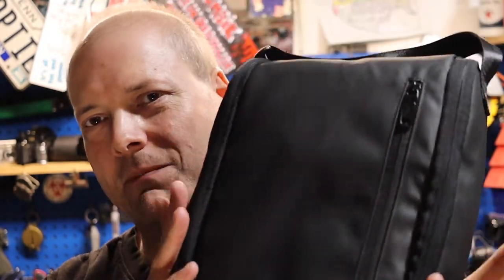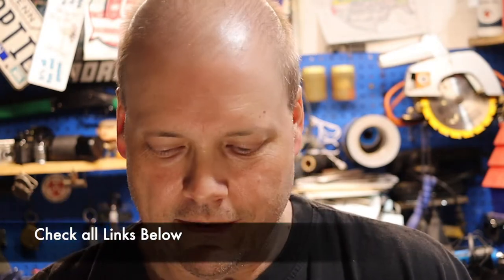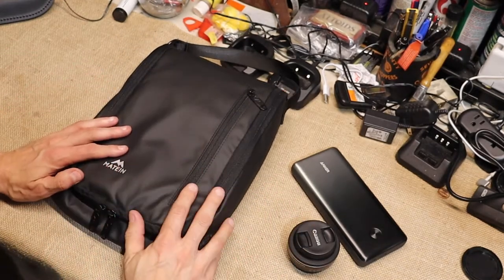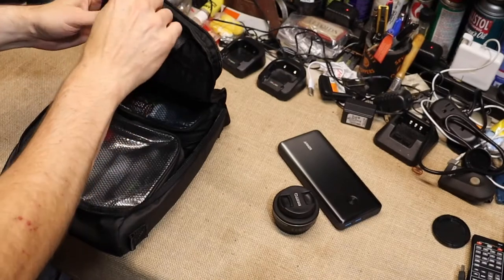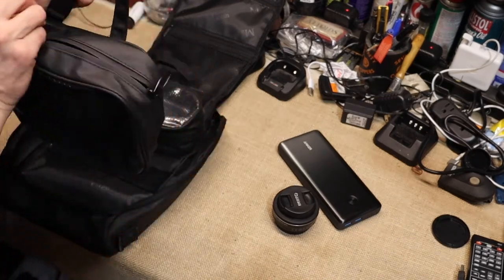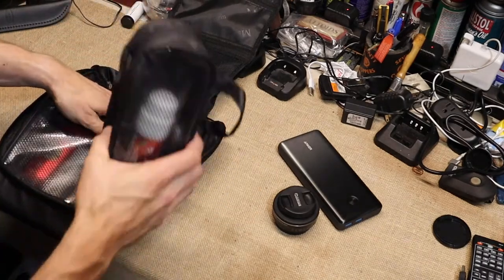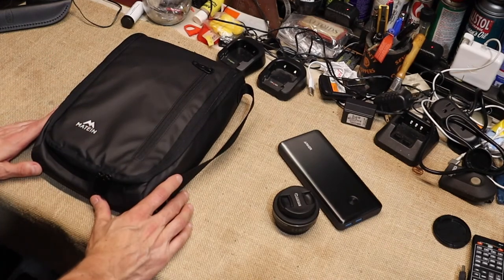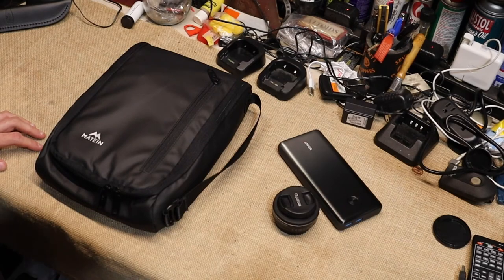Matein Hanging Toiletry Bag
In this video, Matein sent me their Hanging Toiletry Bag to test out and see how I like it. The link below if you want to pick up one.